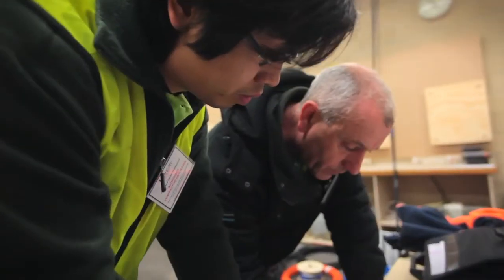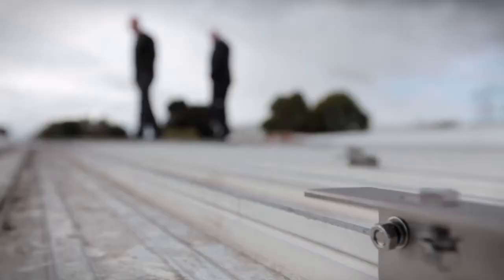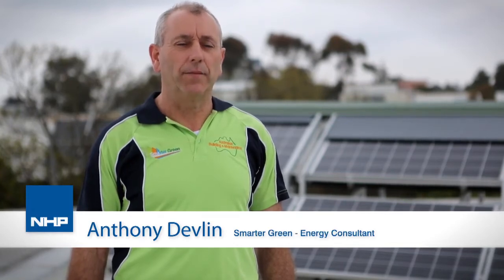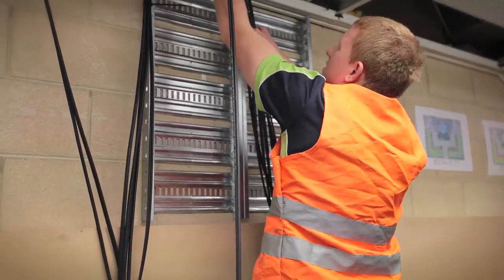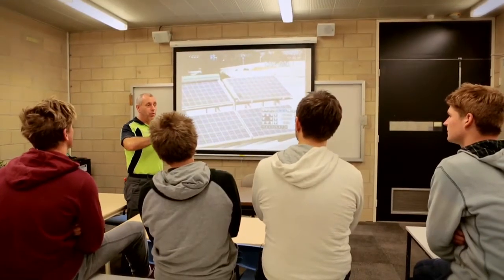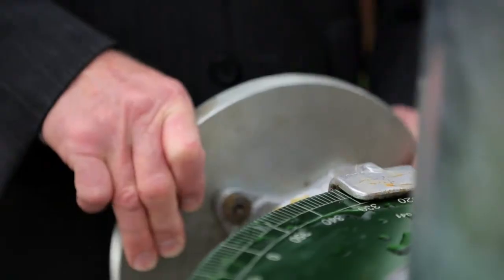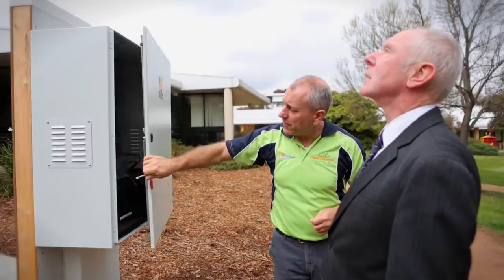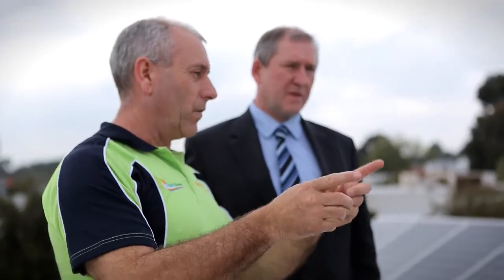NHP Project Stories - Kangan Institute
Providing students with a state-of-the-art training facility, Kangan Institute of TAFE and NHP have recently partnered in a milestone project that takes sustainability to the skies... Under no circumstances shall NHP be responsible or liable in any way for any content, including but not limited to errors or omissions in the content, or for any loss or damage of any kind as a result of any content communicated in this video by NHP.